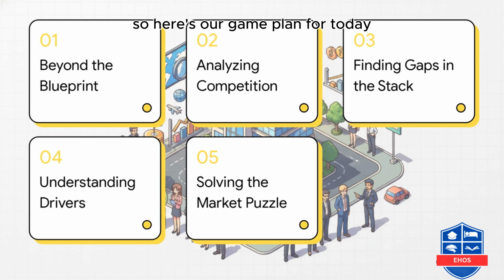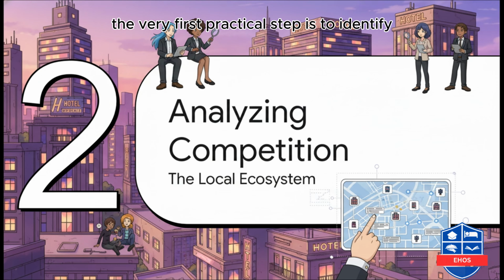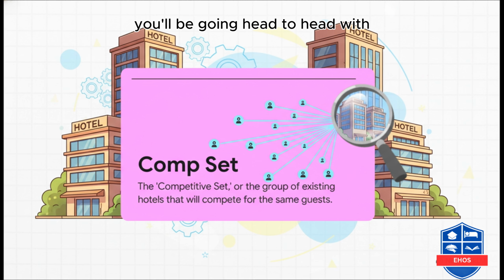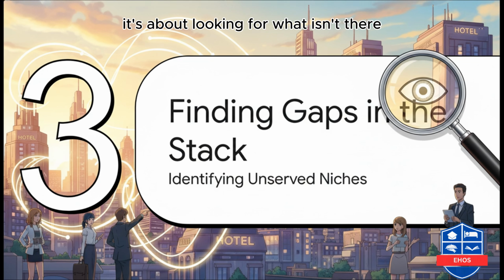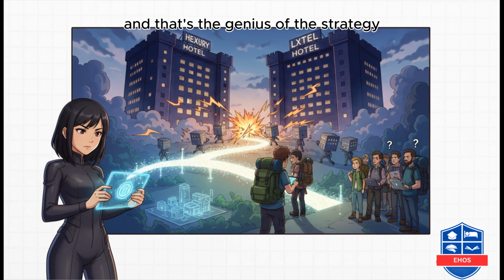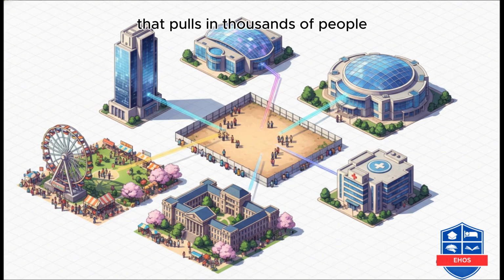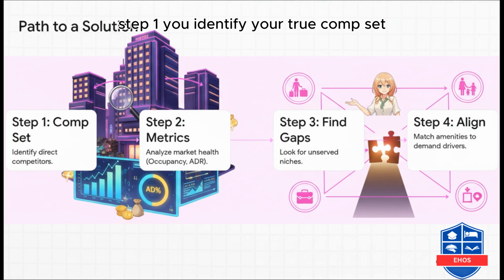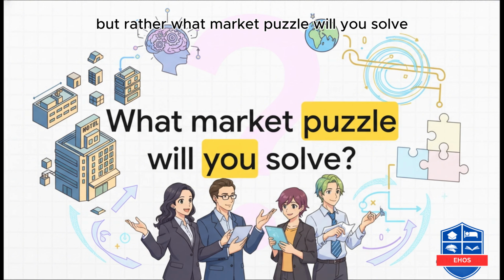Market Demand Analysis